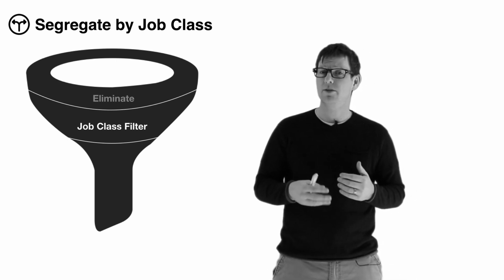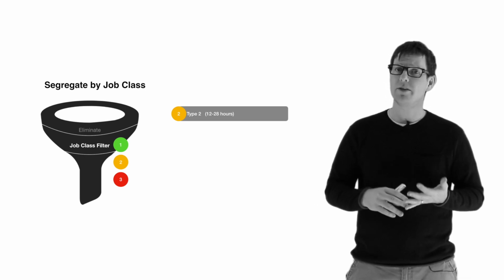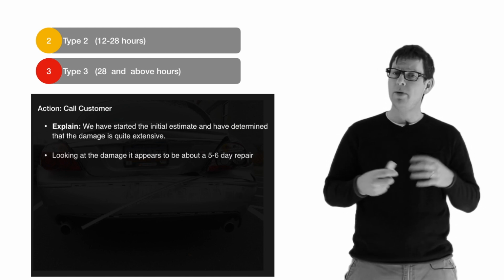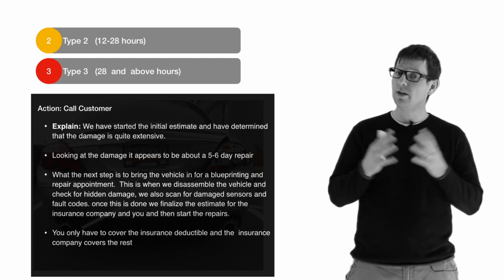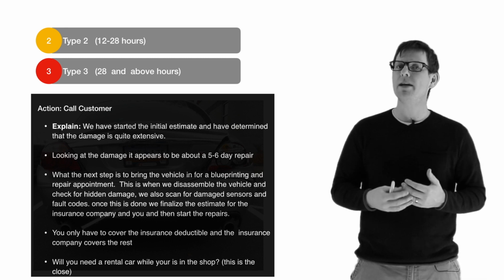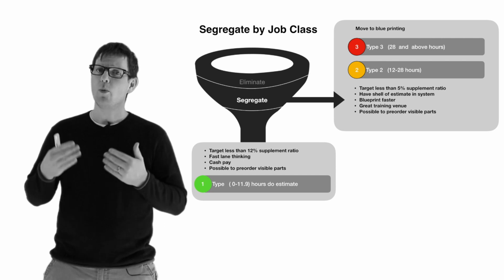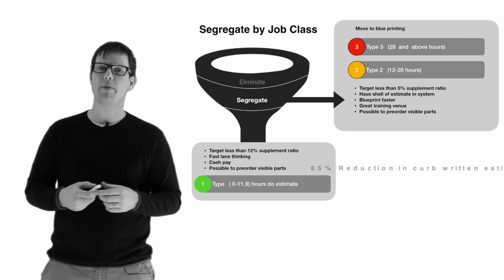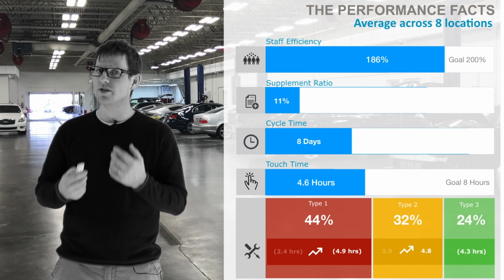Kill The Curb Estimate